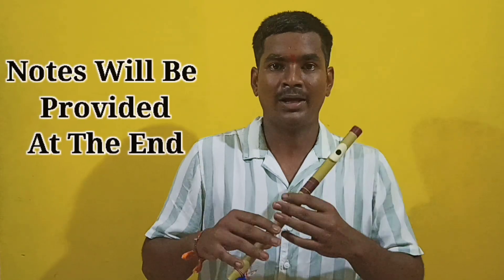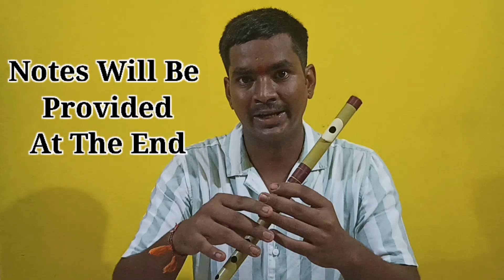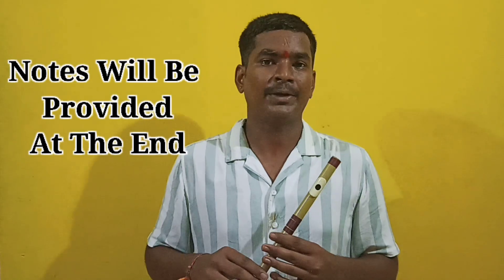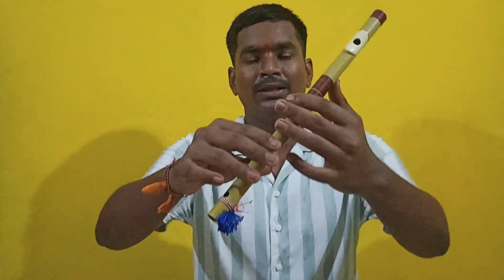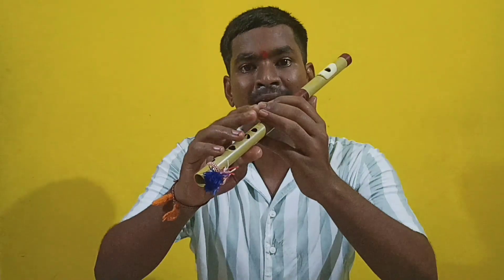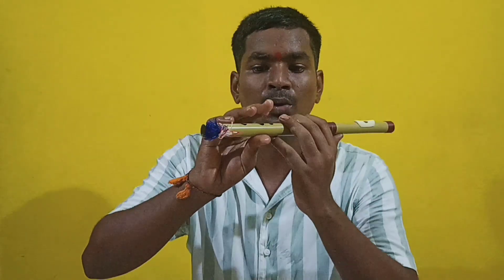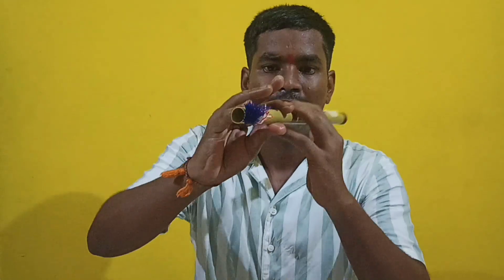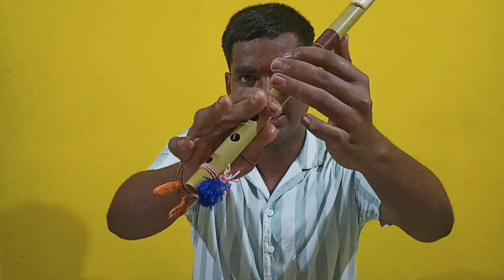Venu Rachana- Dhwjaropanam || RSS Ghosh